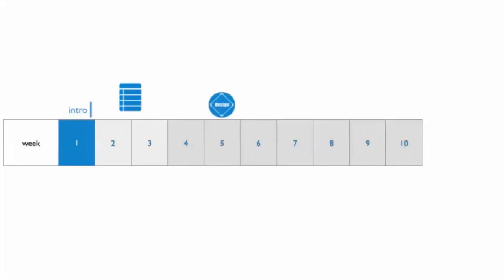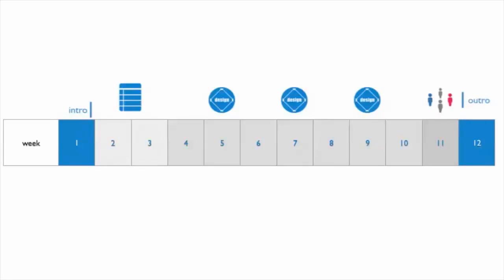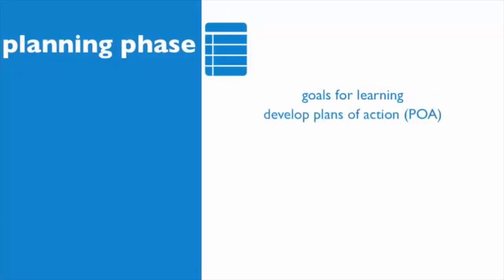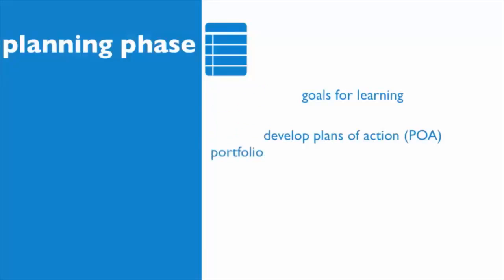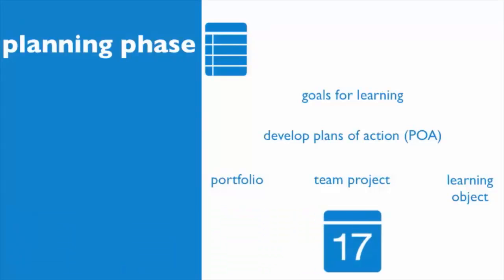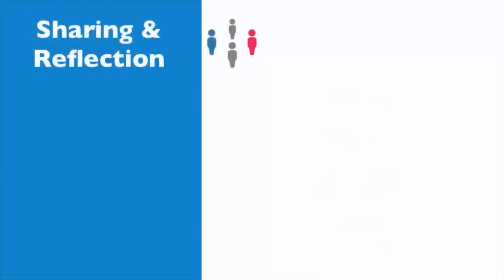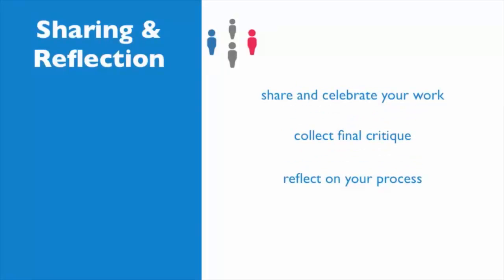VidClip 1.6 Course Workflow